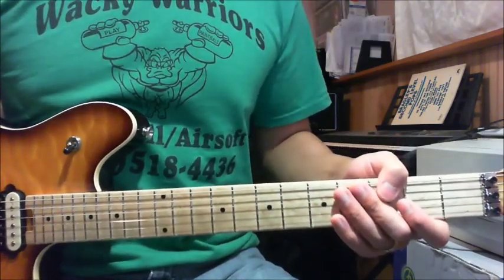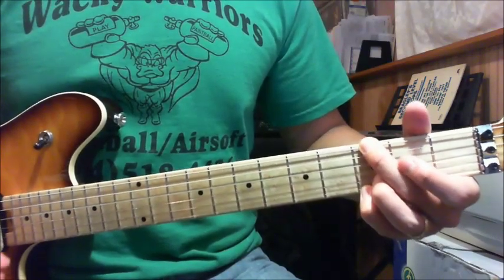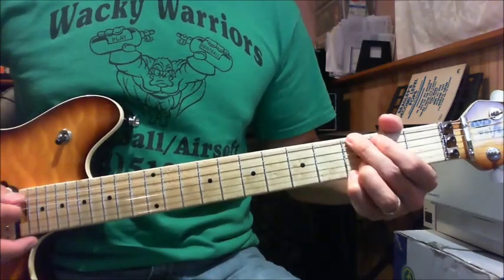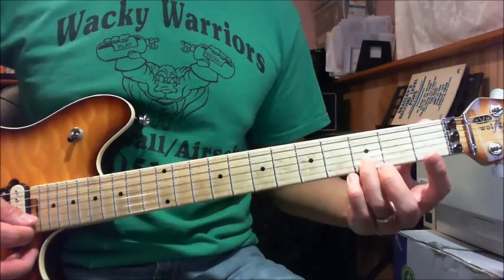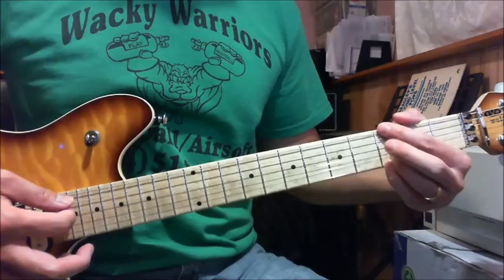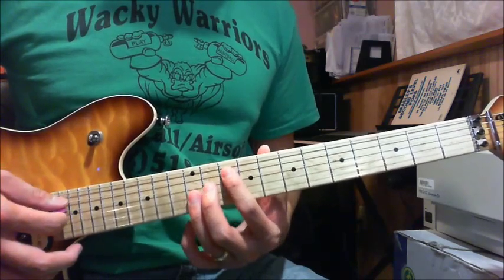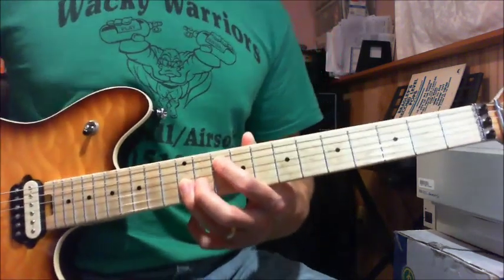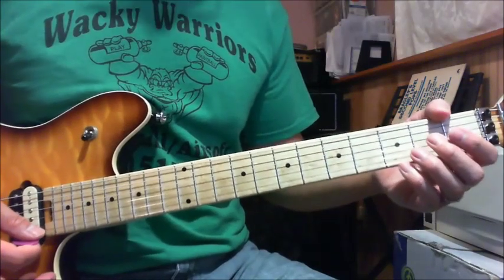Your Grace is Enough - Chris Tomlin - Pt. 2 Verse 1 & 2 Guitar Instructional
Hi, this is Part 2 on how to play Your Grace is Enough. This covers Verse 1 and Verse 2. Please check out Part 1 for Intro riff and Part 3 for Pre-Chorus and Chorus.